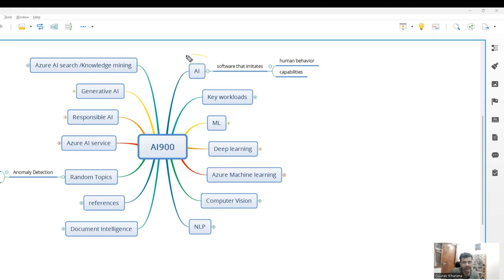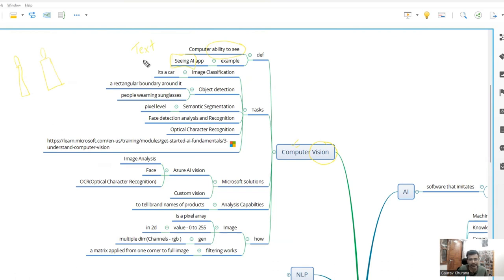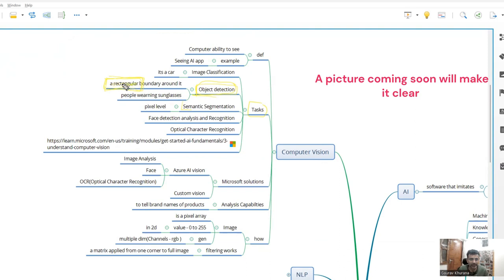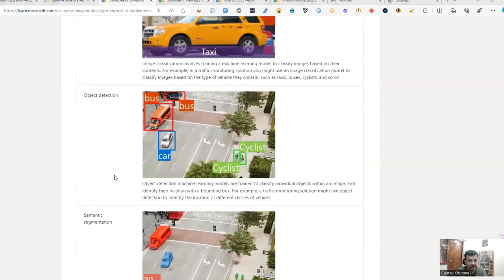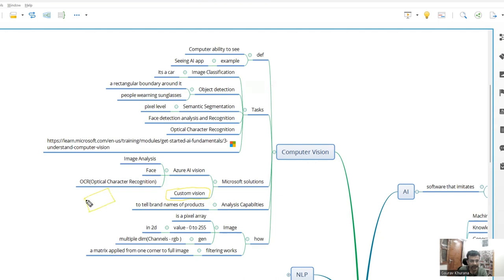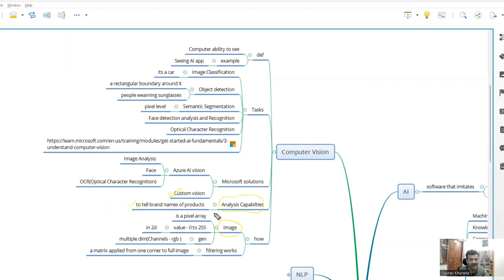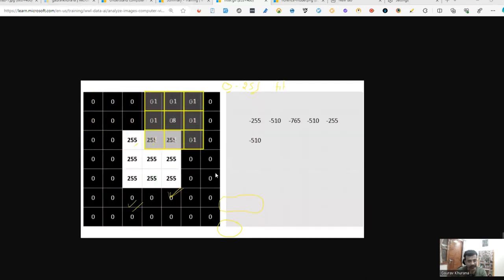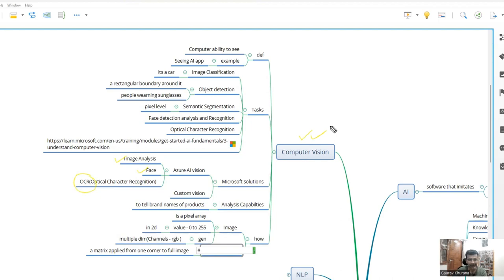A picture can speak a lot and AI know it well | AI900 | Computer Vision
Lets see how Computer can see things and help us